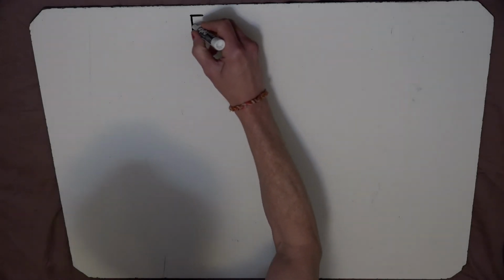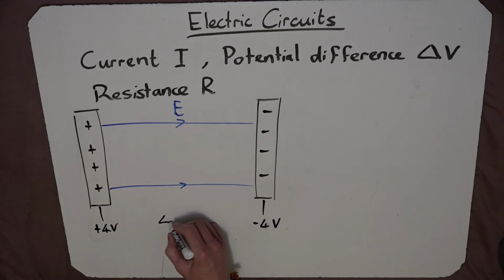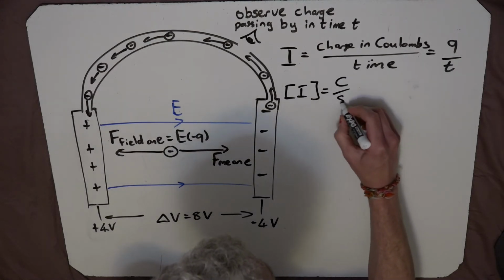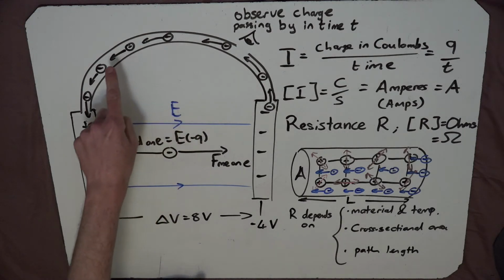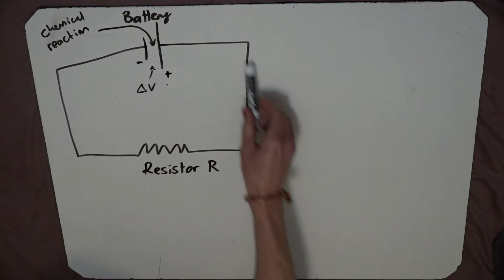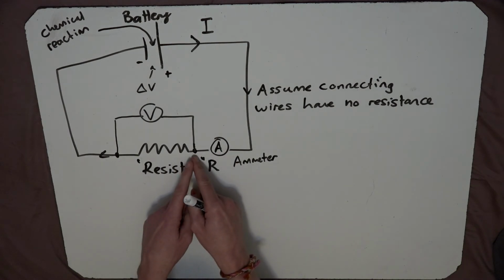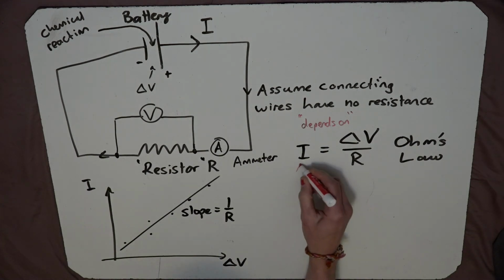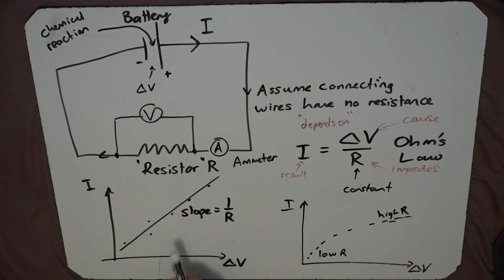Physics explained properly: Circuits and Ohm's rule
Explanation of the basic concept of an electric circuit, the physical quantities involved and how they work together in Ohm's rule.